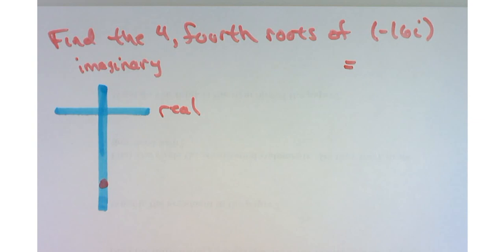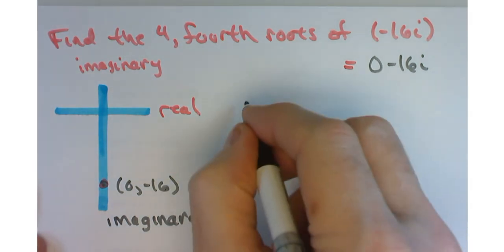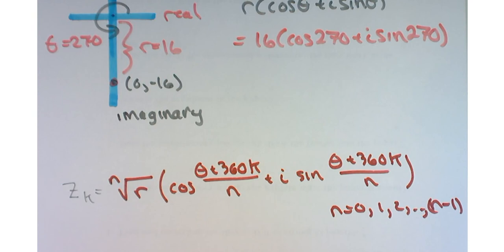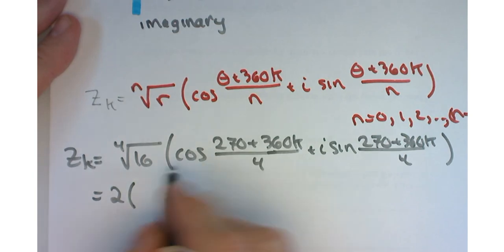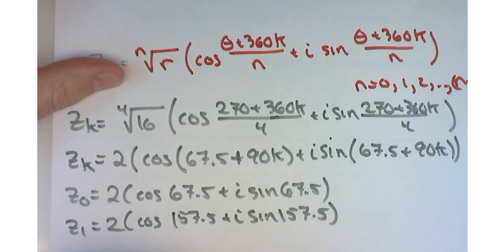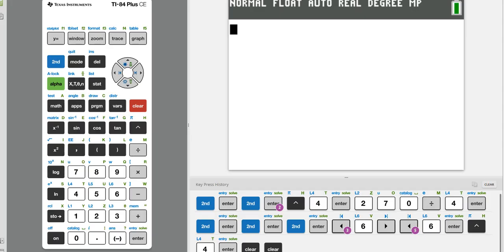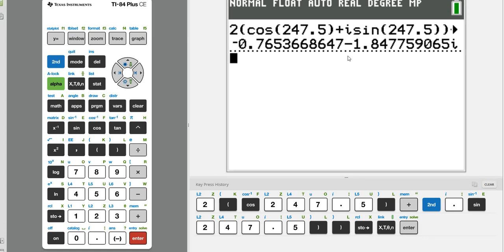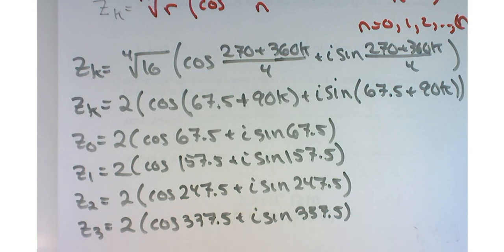Section 5.3 Finding roots of a complex number BONUS example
Section 5.3 Finding roots of a complex number using the formula and working in degrees.  Bonus: I show you how to check your answer on the graphing calculator.